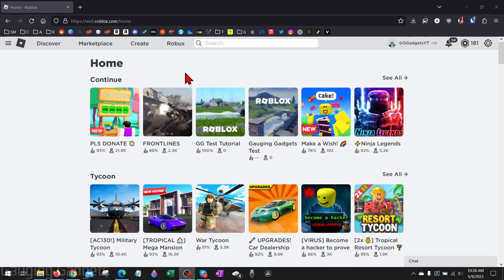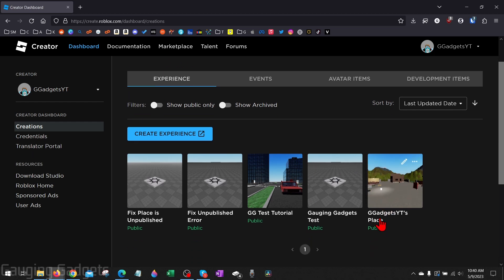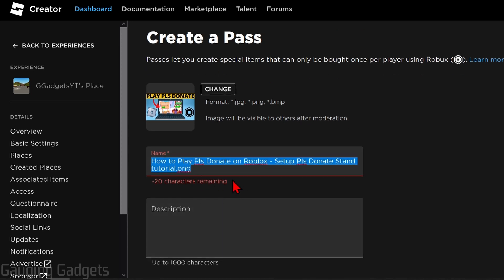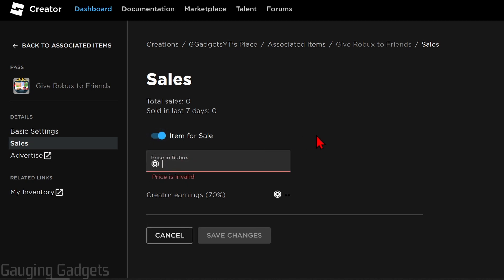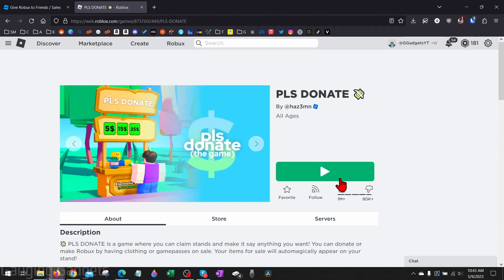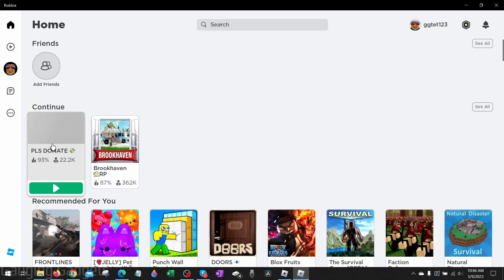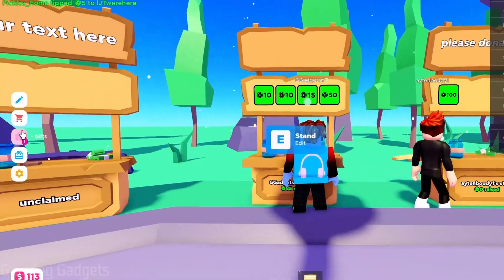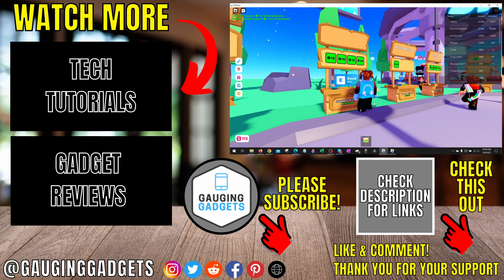How to Give Robux to Friends on Roblox - Send Robux to People - 2023 Easy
How to give Robux to friends on Roblox? In this tutorial, I show you how to send Robux to anyone on Roblox in 2023. This means you can give Robux to your friends, family or anyone else on Roblox. Giving Robux to people is easy and can be done with a group.

Follow the steps below to give Robux to anyone:
1. The person receiving the Robux needs to open a browser on your PC or Laptop and navigate and login.
2. Select Create in the top menu.
3. Select your Place under Experience.
4. In the left menu select Associated Items.
5. Now select Passes and then Create A Pass.
6. Upload an image for your Game Pass. Keep in mind this image will be displayed on your stand in Pls Donate and will also be moderated by Roblox.
7. Give your Game Pass a name. Keep in mind this name will be displayed on your stand in Pls Donate.
8. Enter a description if you want and then select Create Pass.
10. In the left menu select Sales
11. Toggle on Item for Sale and configure the cost of your gamepass. Keep in mind you will only get 70% of the cost in Robux.
12. To add your gamepass to Pls Donate, enter the Pls Donate game.
13. Find an unclaimed stand, go up to it and hold the e key on your keyboard.
14. The person sending the Robux just enters Pls Donate, finds their friend, and purchases their friends gamepass.